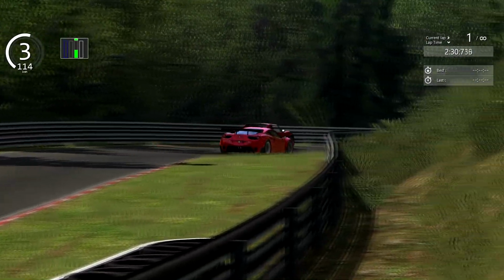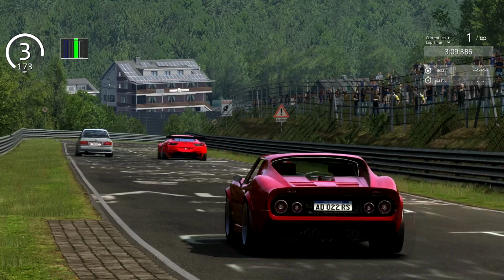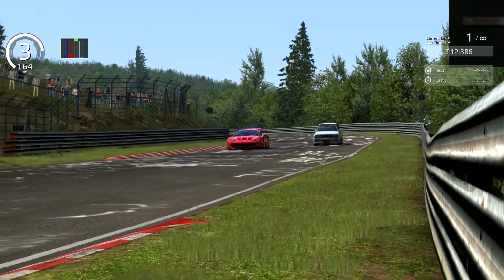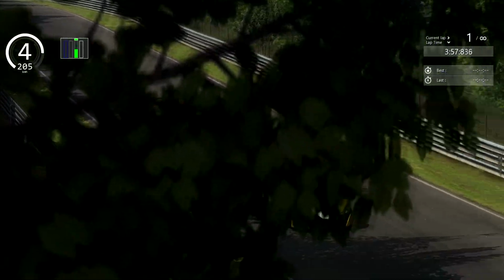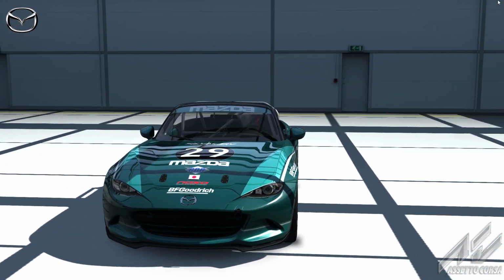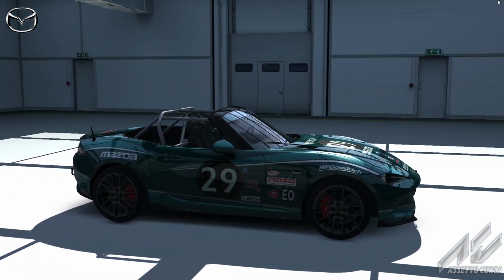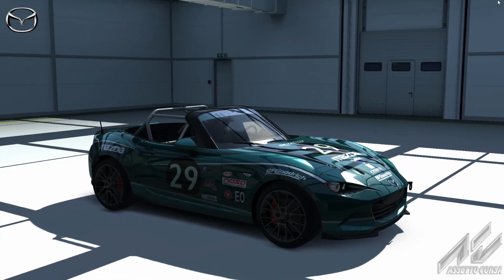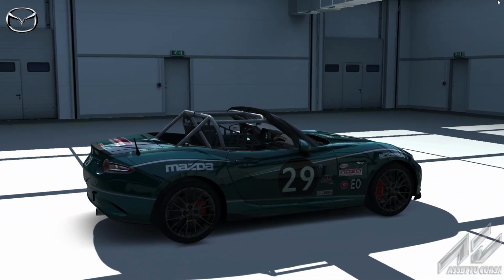Assetto Corsa ONLINE - Going THE EXTRA MILE Tribute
7:37 - Click on time to skip Intro and go straight to Hotlap Replay.

G'day Viewers, this video is a simple tribute to Alex, and his THE EXTRA MILE Channel. It features the Mazda MX5 CUP car vs the Nissan Skyline GT-R V-spec @ Nordschleife - ENJOY